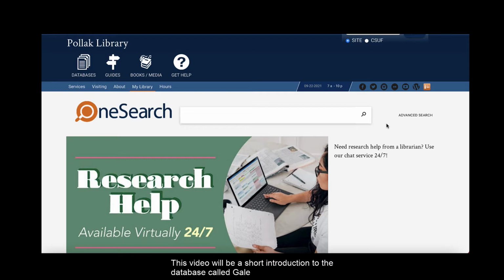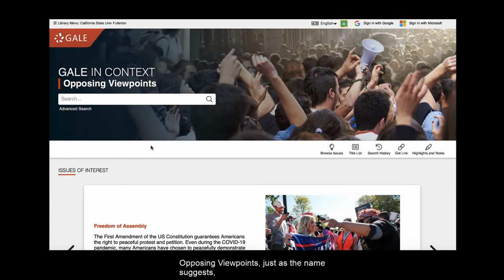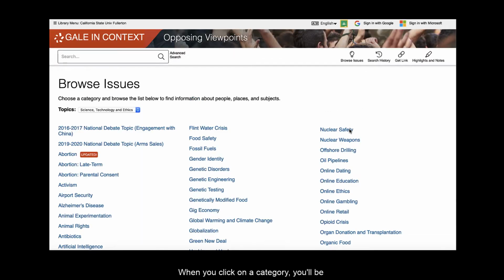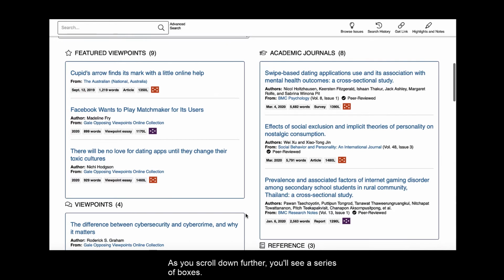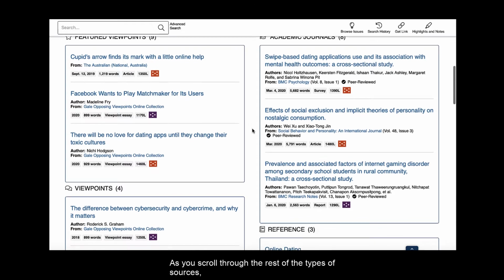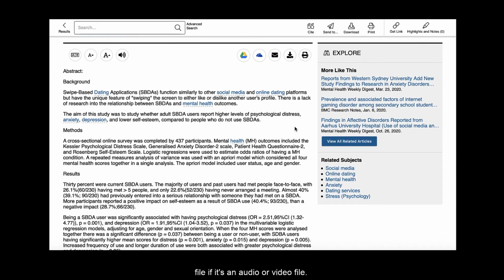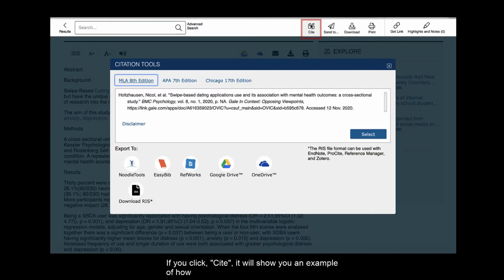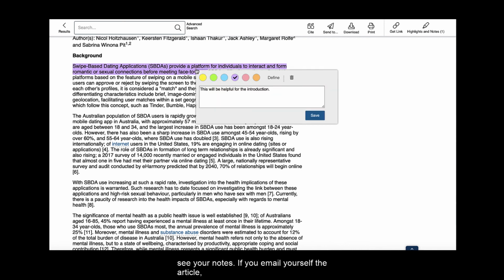An Introduction to Gale in Context: Opposing Viewpoints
This video is an overview of the database Gale in Context: Opposing Viewpoints.